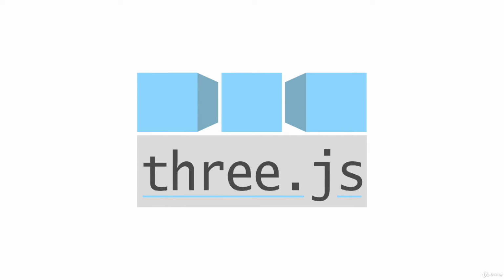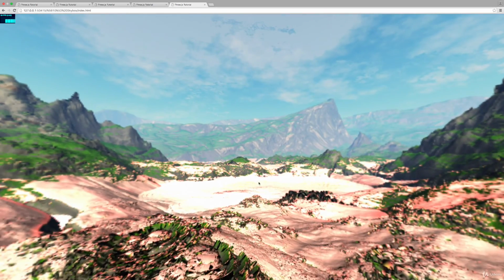Three.js & WebGL 3D Programming Crash Course (VR, OpenGL) - learn WebGL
What you'll learnCreate interactive 3D web applicationsMake 3D gamesUse Three.js to create 3D worldsCreate cross platform web applicationsOver 10 lectures
Learn how to create interactive 3D experiences such as web application and games. A step by step process is used to show everything from setting up to creating interactive 3D worlds.Gain a good understanding of the following concepts:3D designModel loadingWorld/Scene generationUser interactionThree.js and WebGL programmingGame developmentThree.js allows you to create amazing 3D web applications to target the biggest market in the world, THE WEB. Now with the boom of smart phones the audience is growing rapidly.You will be provided with the full source code to aid in development during and after this course. The source code is free to use in as many projects as you wish.
Over 205,000 students have enrolled on my courses and all of them are extremely satisfied. You will also be satisfied with this course. If you do not like the course, remember that within 30 days you can request a full refund. I'm always happy to help those who want to learn.
To summarise this is what you get:• Lifetime access to HD quality videos. No monthly subscription. Learn at your own pace, whenever you want.• All videos are downloadable. Learn wherever you want, even without an internet connection!• Downloadable starter code and final code for each section.• Free helpful support in the course Q&A when you have questions or get stuck.• Multiple coding challenges to practice your new skills (solutions included).Sounds great? Then start this adventure today by clicking the “Take this course"" button, and join me in the only course that you will need!
this is the best WebGL course. you can download and watch for free after enroll.